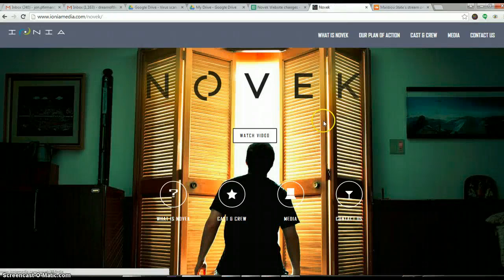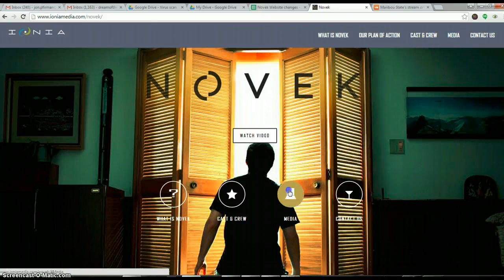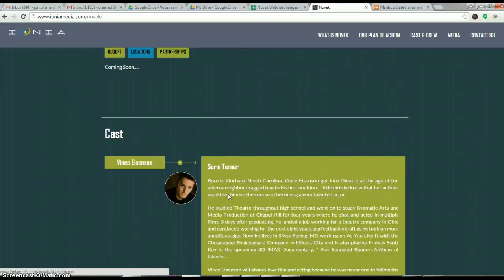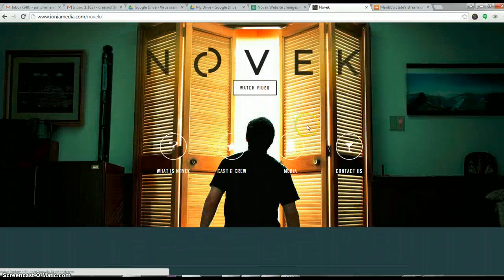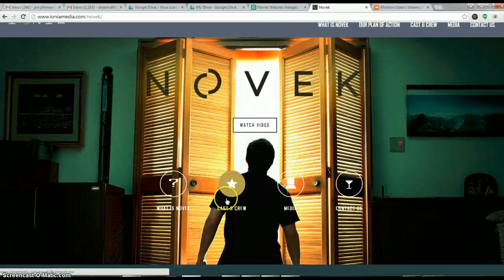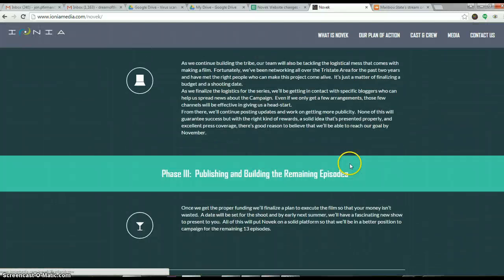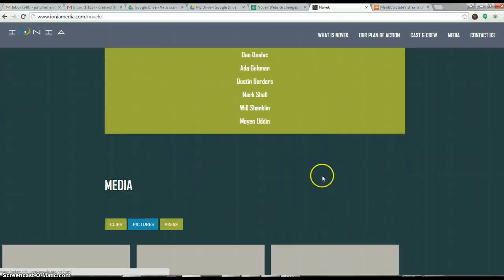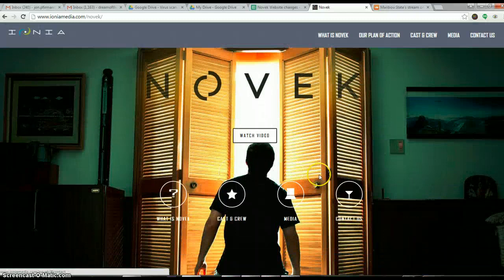novek_issue6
novek issue